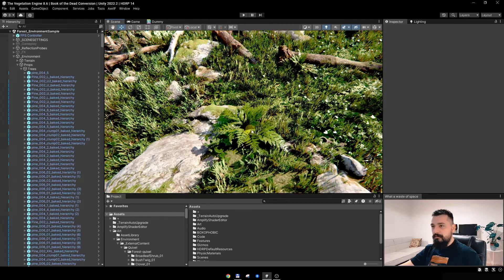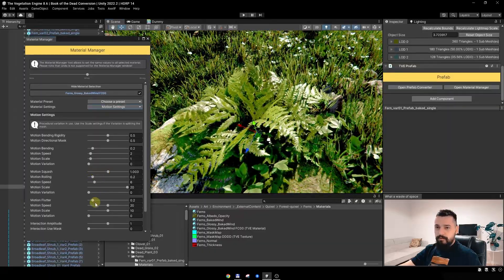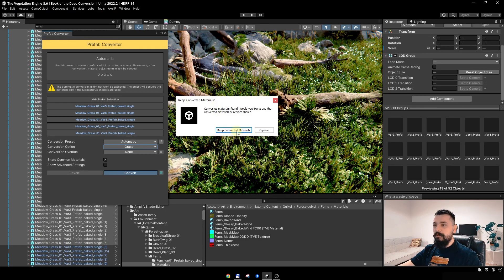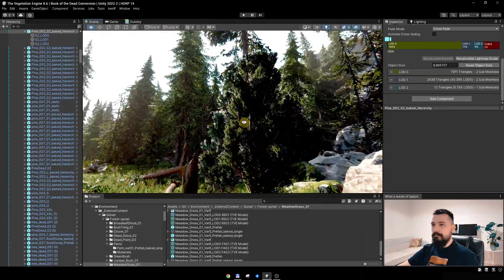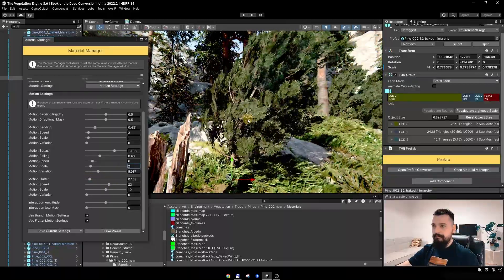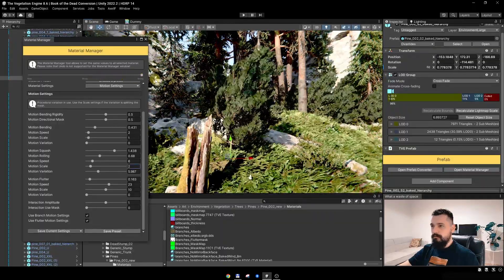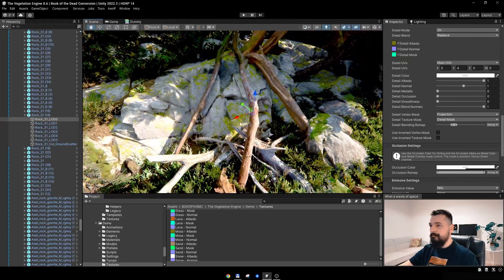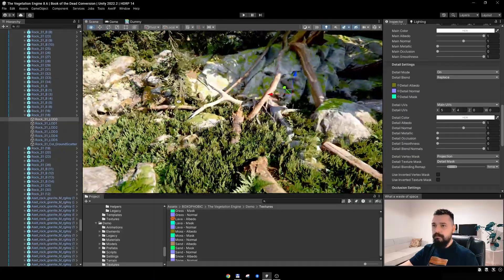The Vegetation Engine Tutorial | Unity's Book of the Dead Conversion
OVERVIEW

In the following walkthrough, we will take a look at how we can convert Unity's Book of the Dead environment to the Vegetation Engine 8.6.0, using Unity 2022.2 and HDRP 14.

THE VEGETATION ENGINE

The Vegetation Engine is a set of highly optimized vegetation shaders and tools designed to unify any vegetation asset from the Unity Asset Store, Megascans, Speedtree, Tree Creator, and more, or custom vegetation made by your team.

Enable high-quality wind motion, interaction, local wind, seasons, wetness, subsurface, gradient and noise tint, perspective correction, camera distance fade, glancing angle fade, crossfade, size fade, height blending, and more, for all vegetation assets and props with Standard, Universal, or HD Render Pipeline!